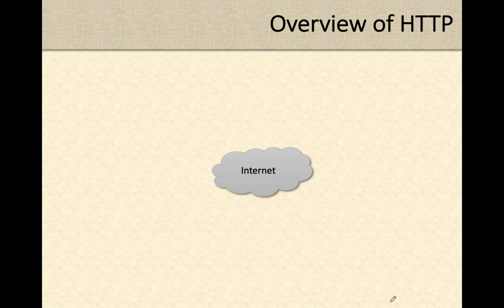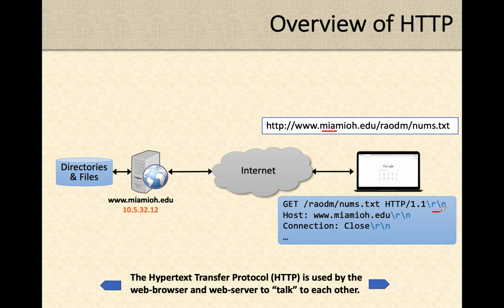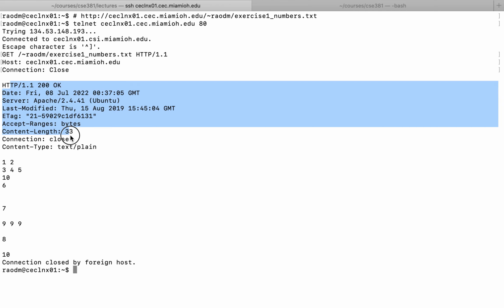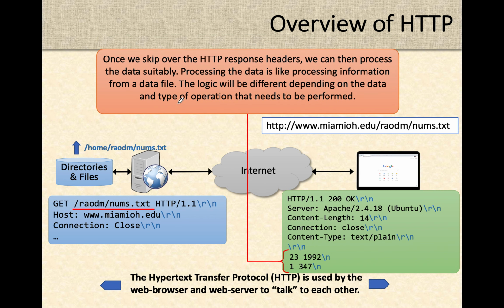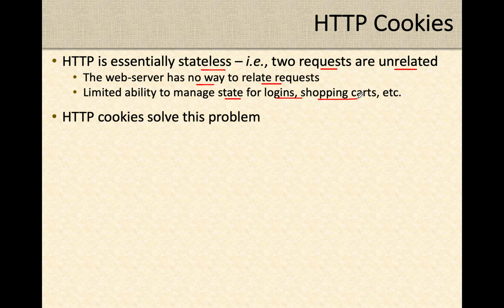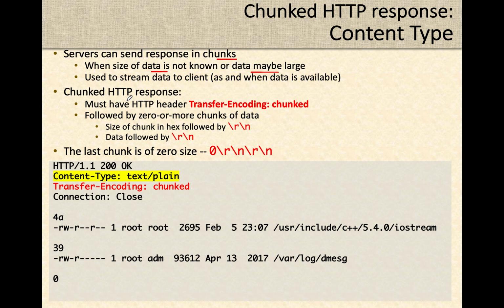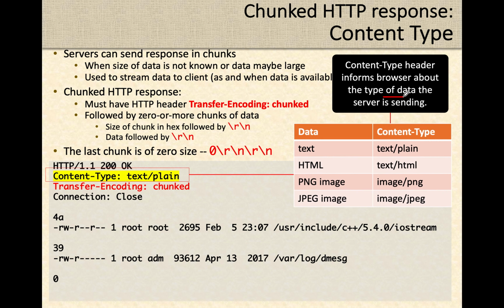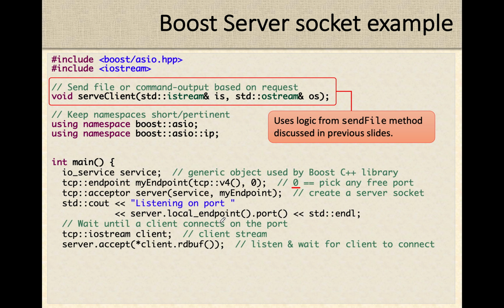Simple overview of HTTP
This video presents a simple overview of just the basic concepts of the HTTP protocol. This video demonstrates how a given URL is converted to an HTTP-GET request, sent to a web-server, and how the server sends back an HTTP response. The operation is also demonstrated via a simple telnet session. In addition, this video covers HTTP cookies, and chunked responses. Lastly, the presentation provides a skeleton web-server using the concepts discussed earlier in the presentation.